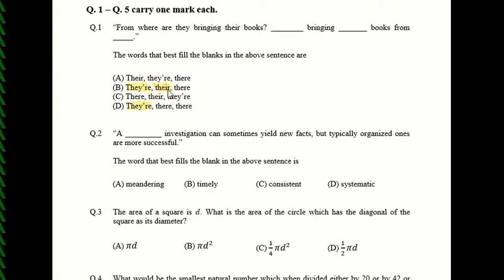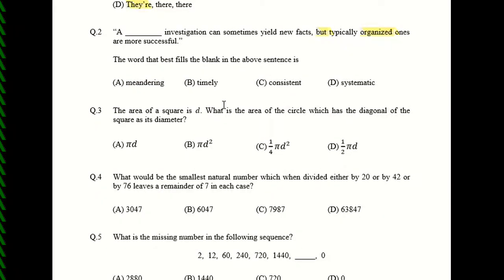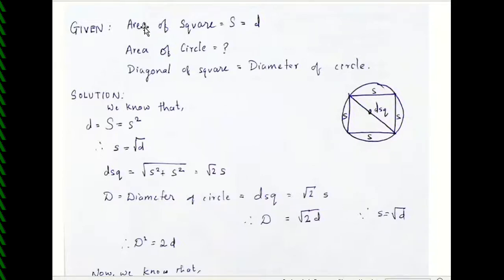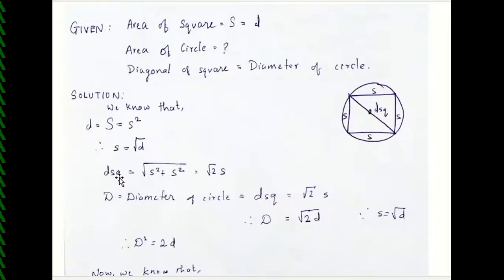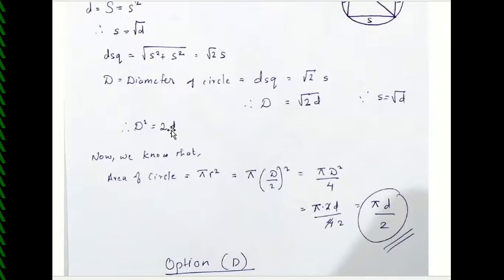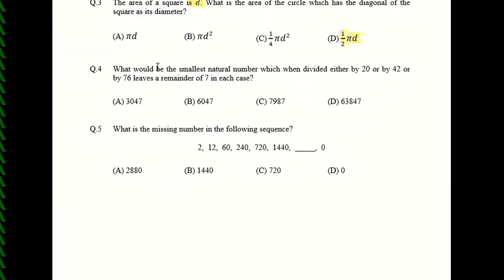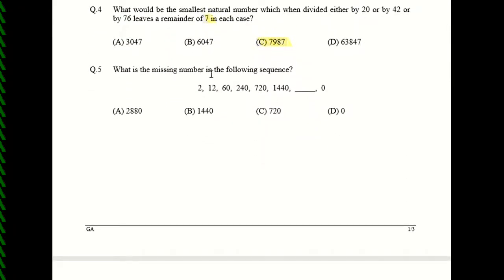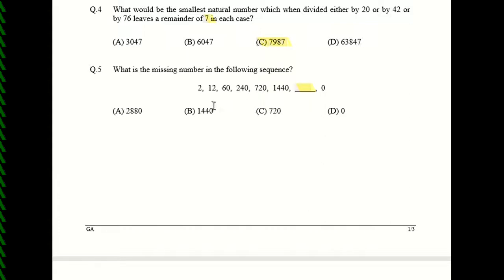GATE 2018 Aptitude paper Question 1 to 5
GATE CS Aptitude 2018 Question 1 to 5 solved